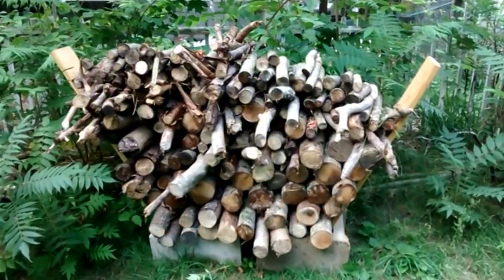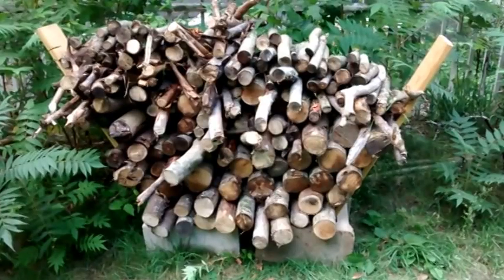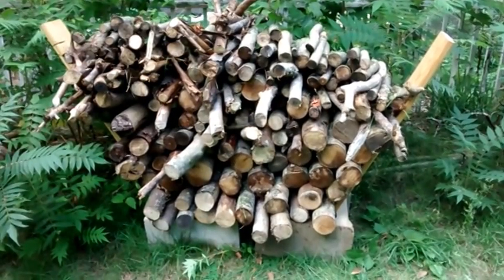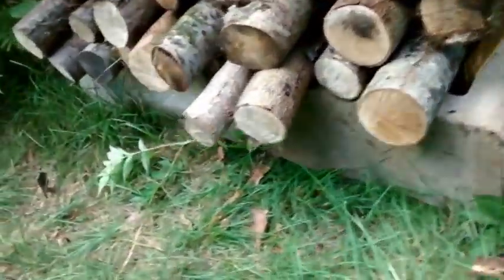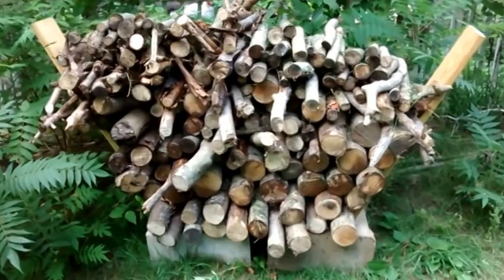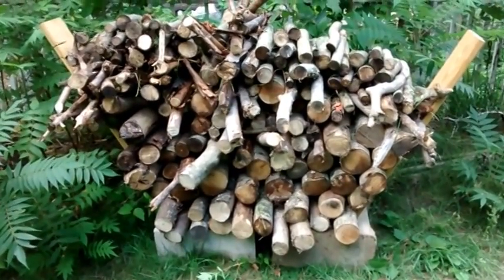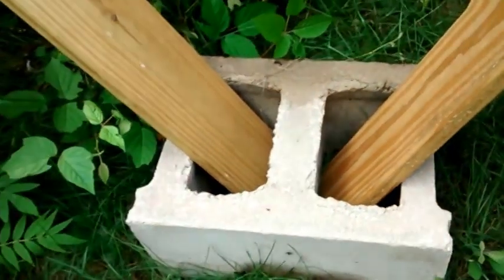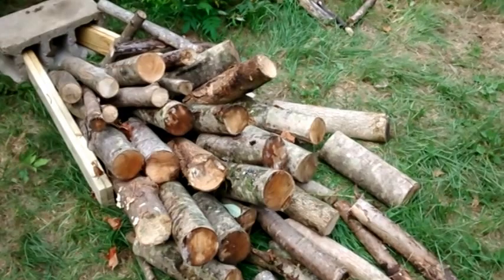BEST way to stack FIREWOOD - Easy way to keep firewood dry - FARM HACK (#23)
3) And of course, watching, liking and sharing your own experience!  :)

What is the best way to stack firewood?
What is the best way to keep firewood dry?

A quick video show a quick, easy and effective way to stack firewood and kindling.  This life hack / farm hack will keep your firewood off the ground and make things like neat and tidy!